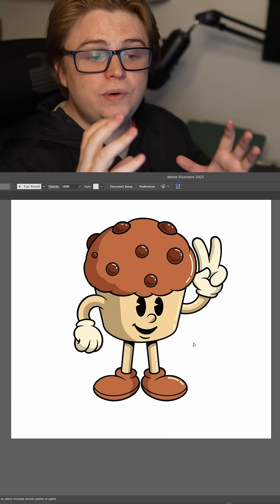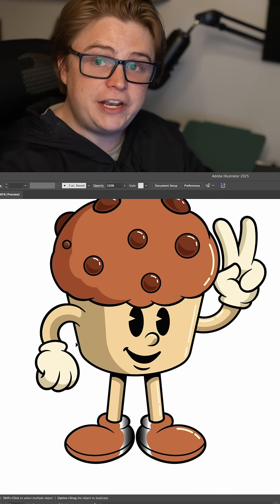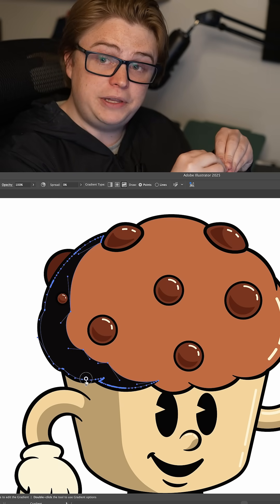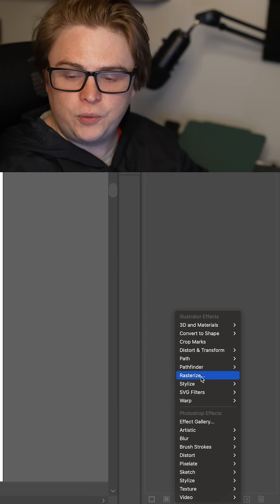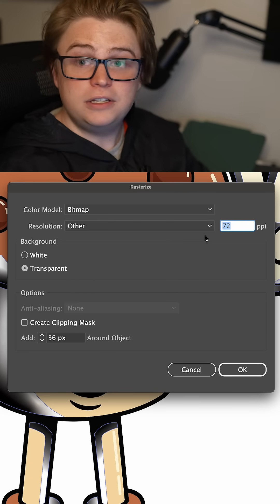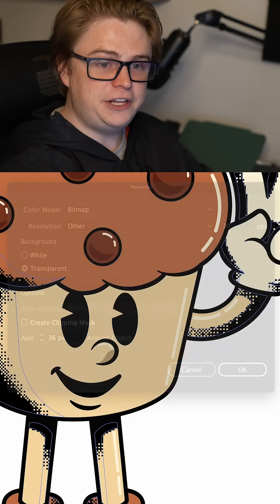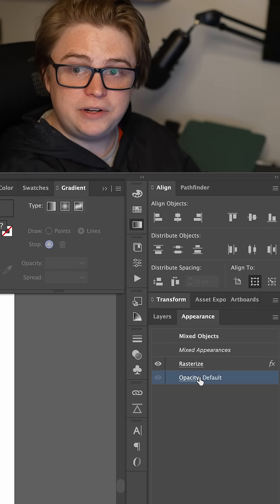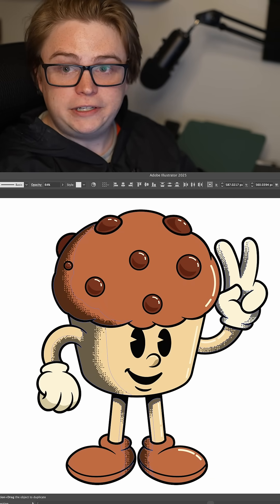Pixel Style Shading in Illustrator!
Today's tutorial is how to shades your artwork in Adobe Illustrator in a pixelated style!